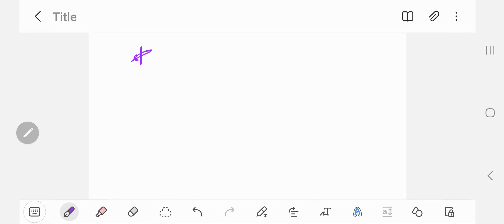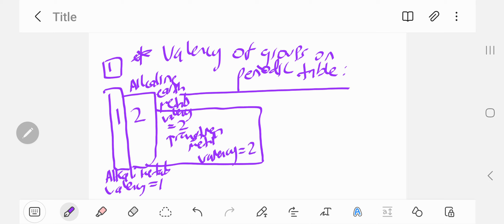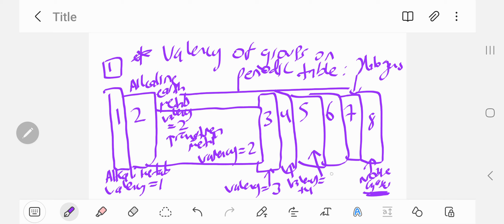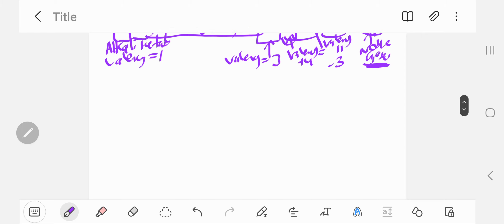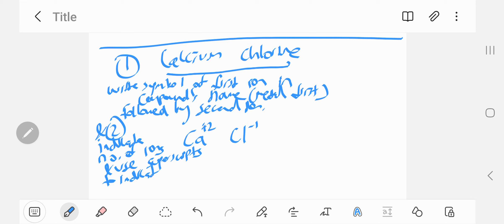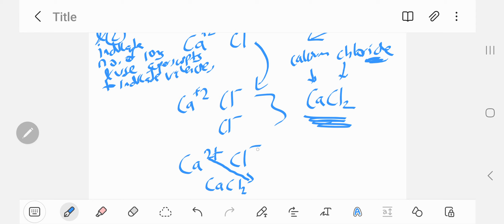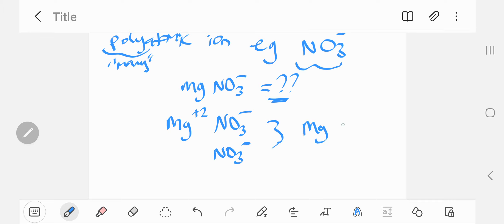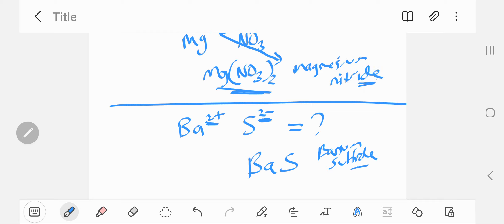Criss-cross method for naming chemical compounds part 2